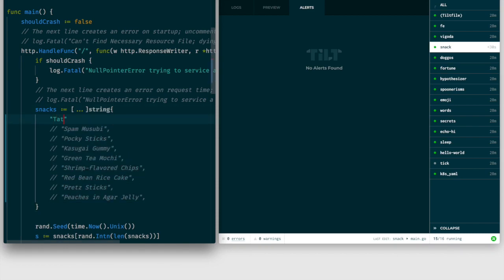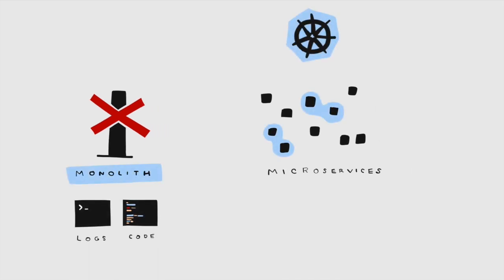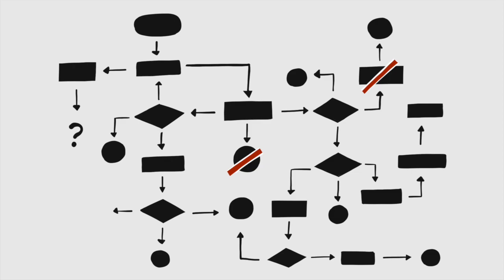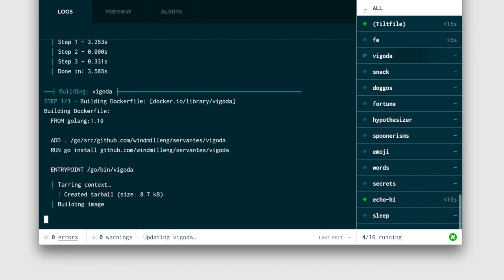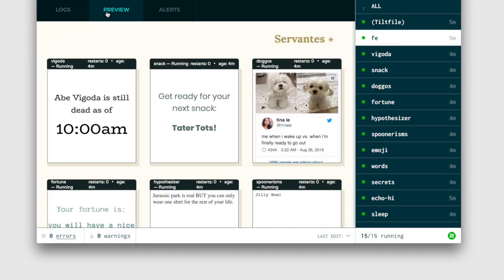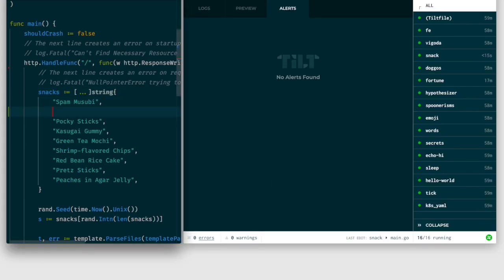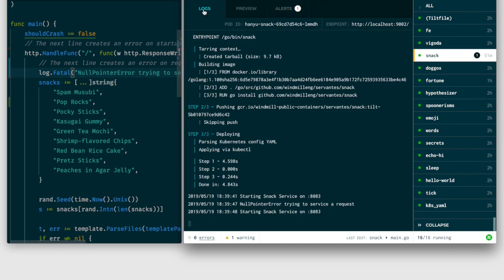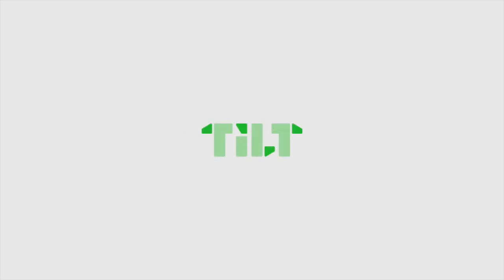Welcome to Tilt! (Intro + Demo)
Tilt is a dev tool we crafted to keep you in flow when you're iterating on your microservices. Come see what we're about, and how we can help you develop your app locally on Kubernetes with speed and transparency.